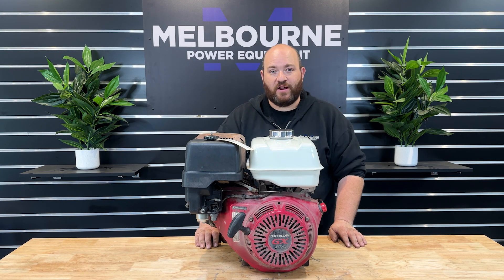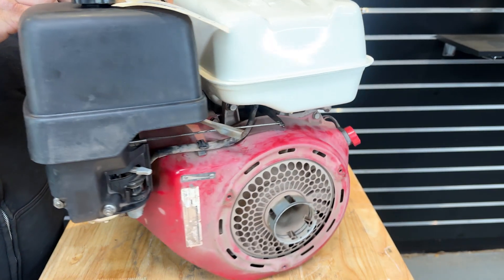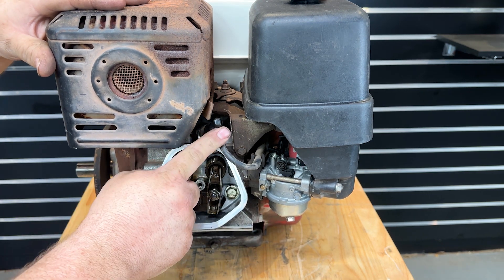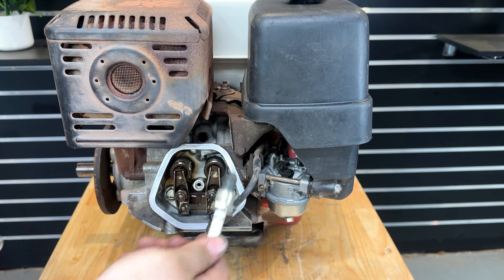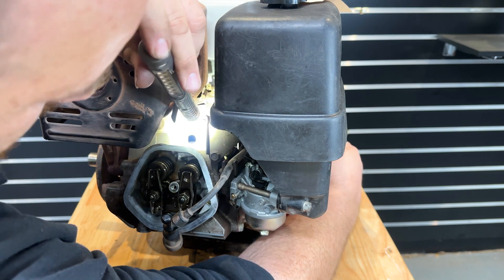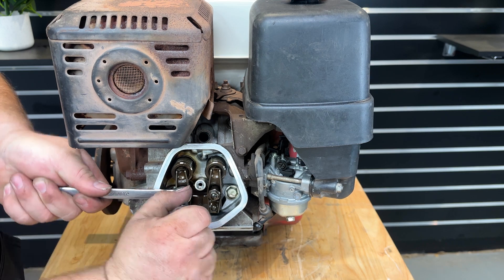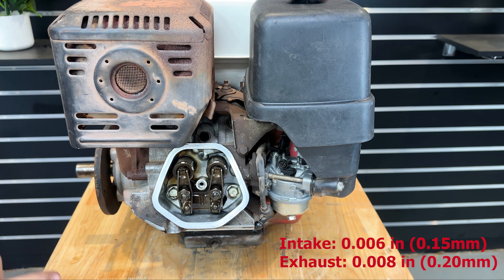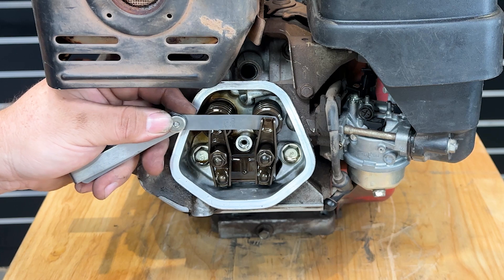Honda GX160 - GX390 Valve Clearance Adjustment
Valve clearances (valve lash) should be checked as part of regular maintenance on your Honda Engines. This video is a step-by-step guide on how to check & adjust the valve clearance on the Honda GX series single cylinder engine range - GX120 up to the GX390.